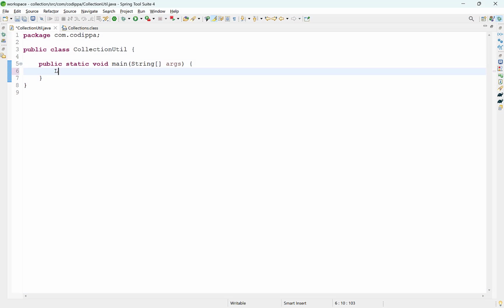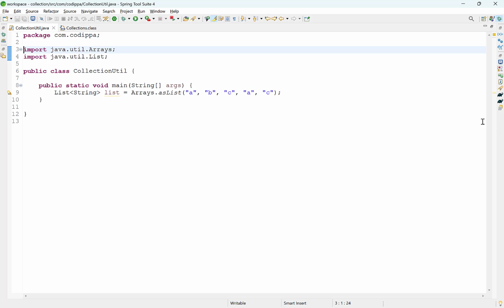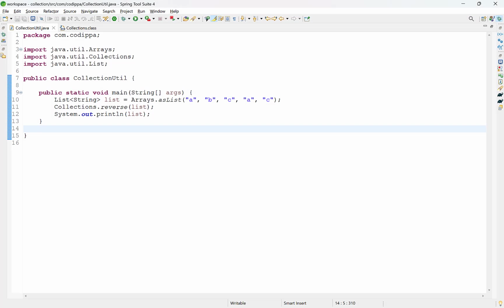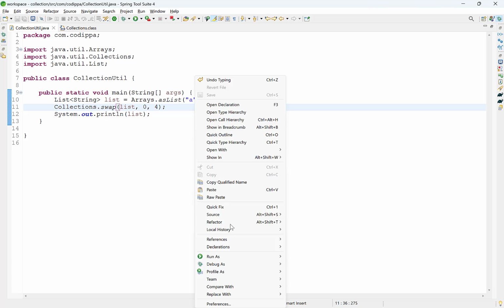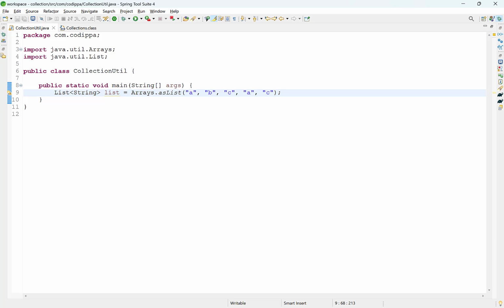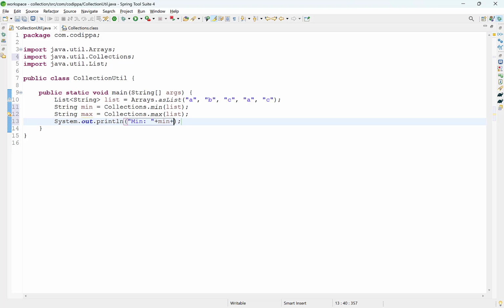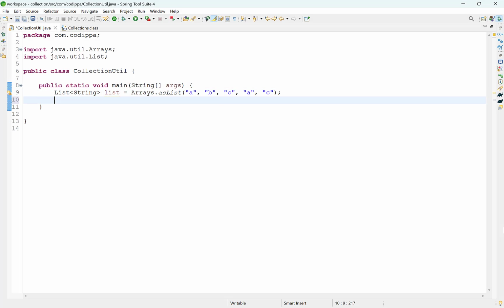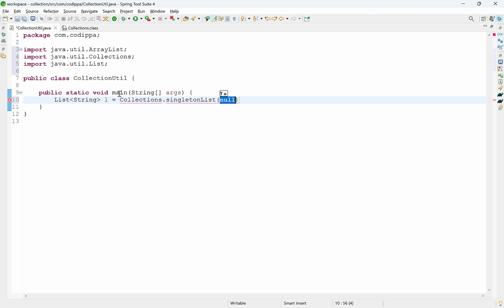Mastering Java: Lesser-Known Methods of the Collections Class Revealed!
Did you know the Java Collections class has hidden methods that can simplify your code and boost efficiency?

In this video, we uncover the top hidden gems of the Collections class that most developers overlook!

From creating immutable lists with singletonList() to resetting data with fill(), these lesser-known methods are your secret weapon to write cleaner, faster, and more maintainable code.

Whether you're a beginner or an experienced developer, mastering these tricks will take your Java skills to the next level.

Watch now and unlock the full potential of the Collections class!

0:00 Introduction
0:34 Empty Lists
1:33 Element Occurrence
2:13 Random Elements
2:40 Interchanging Elements
3:20 Moving Elements
3:58 Comparing Elements
5:10 Resetting List
5:58 Reversing Collections
6:32 Immutable Collection
7:02 Outro